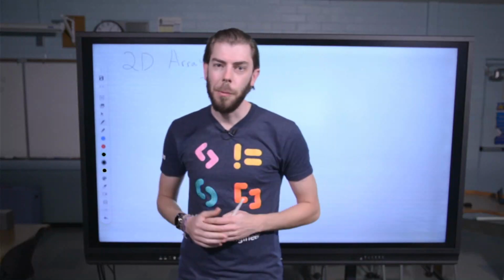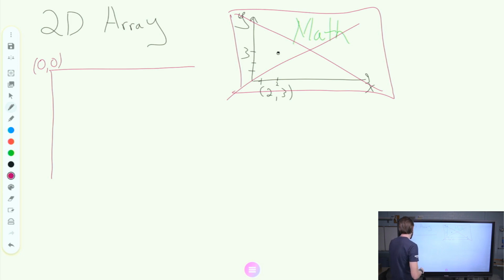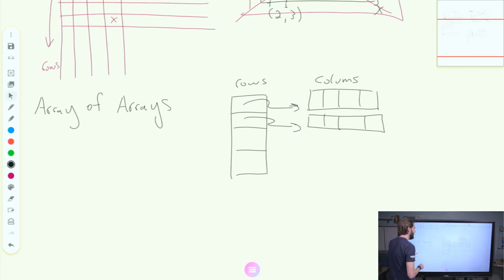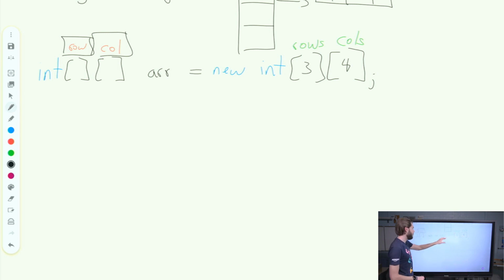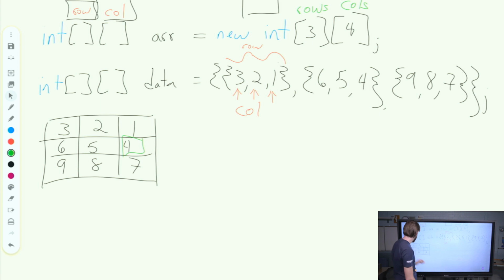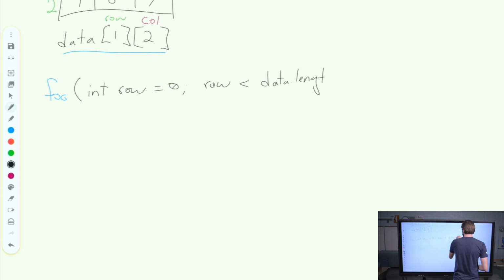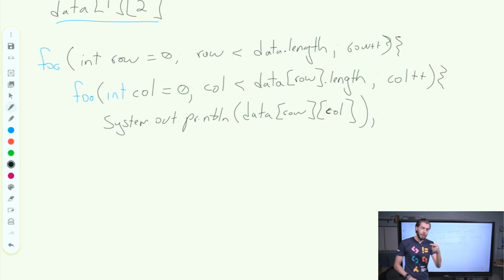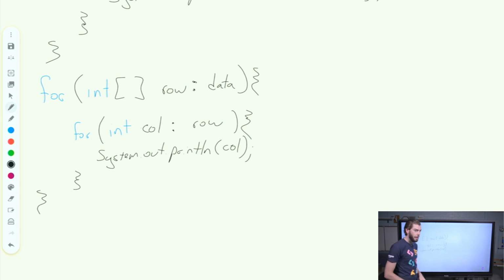2D Arrays in Java | AP CSA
Introduction to 2 dimensional arrays in java for the AP Computer Science Exam.